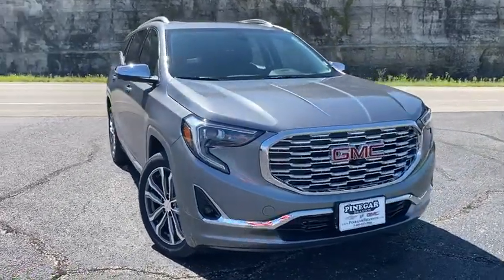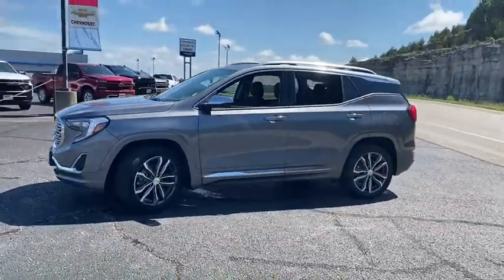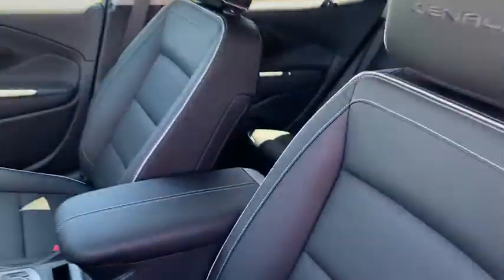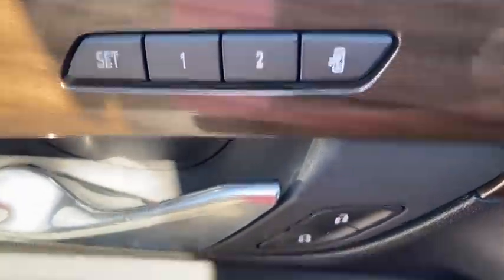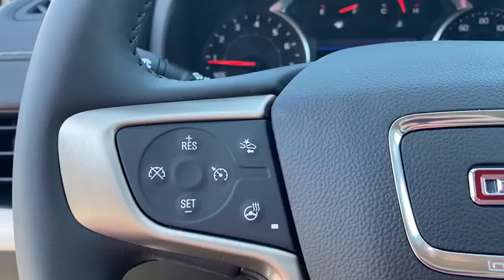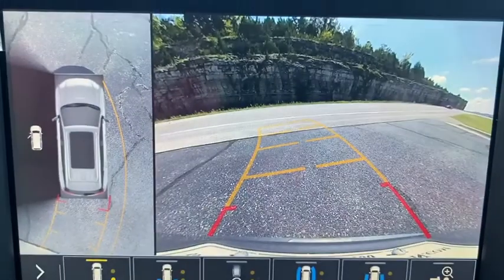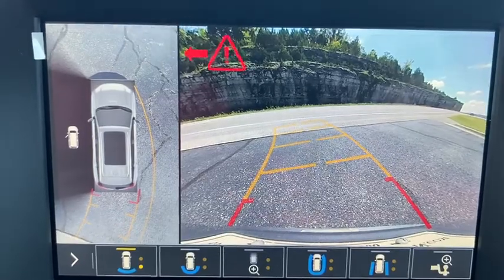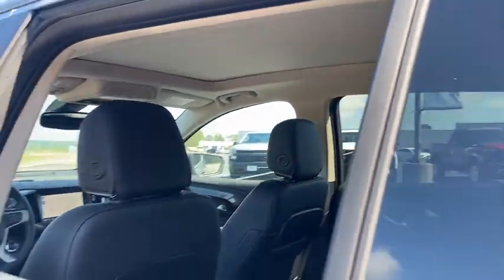2020 GMC Terrain Branson, Forsythe, Ozark, Kimberling City, Harrison, MO 310258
Satin Steel Metallic New 2020 GMC Terrain available in Branson, Missouri at Pinegar Chevy Buick GMC Branson. Servicing the Forsythe, Ozark, Kimberling City, Harrison, MO area.

SATIN STEEL METALLIC,DENALI PREMIUM PACKAGE  includes (WPR) Advanced Safety Package content and (PS1) Comfort Package content,AUDIO SYSTEM  8 DIAGONAL GMC INFOTAINMENT SYSTEM WITH NAVIGATION  includes multi-touch display  AM/FM/SiriusXM stereo  Bluetooth streaming audio for music and most phones  Android Auto and Apple CarPlay capability for compatible phones  advanced voice recognition  in-vehicle apps  personalized profiles for infotainment and vehicle settings.